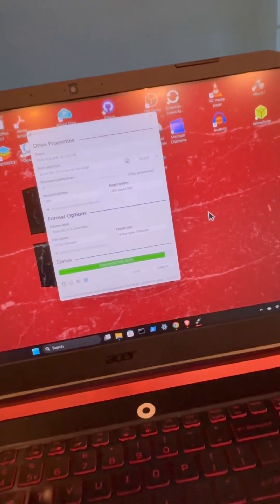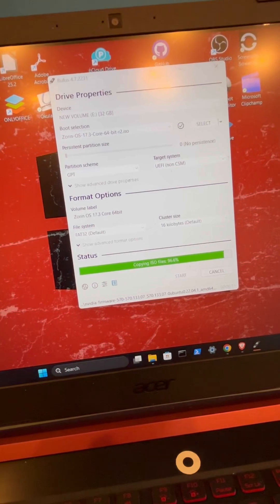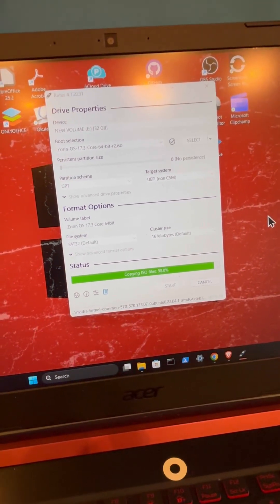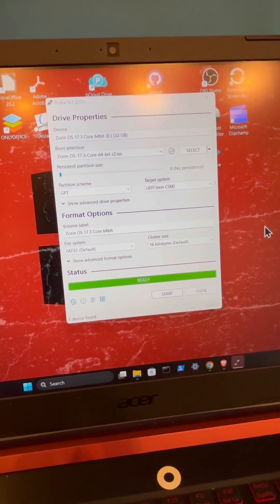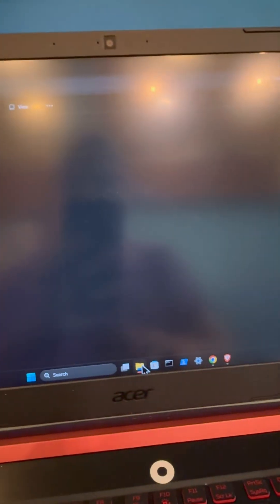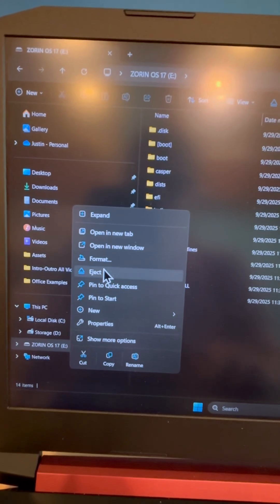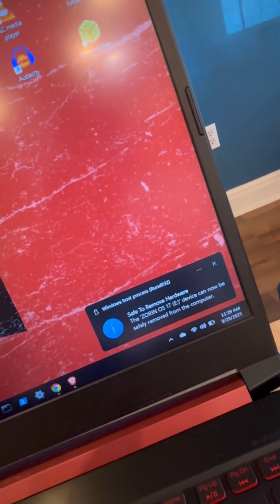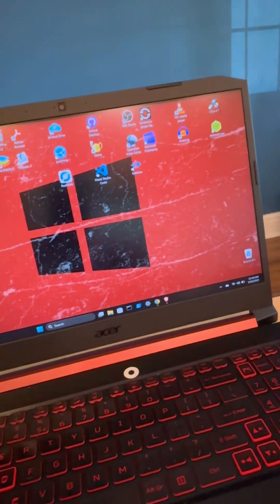Create Zorin OS Bootable USB Drive - Part 3 (Final)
In this 3-part Shorts video, I walk through the process of creating a Zorin OS bootable USB drive using a Windows 11 PC. I use the Rufus media tool, a clean USB drive, and the Zorin OS Core ISO. Each short gives a quick step-by-step view while sharing my perspective during the setup process. A simple guide for anyone wanting to build their own Zorin OS bootable media.

1. Be sure to select the correct USB drive in Rufus — all data on the selected drive will be erased.
2. Back up any files you need before proceeding.
. Use a clean USB drive (8GB or larger is recommended).
4. Download the Zorin OS ISO directly from the official Zorin OS website to ensure authenticity.
5. This walkthrough is for demonstration/educational purposes — follow at your own risk.